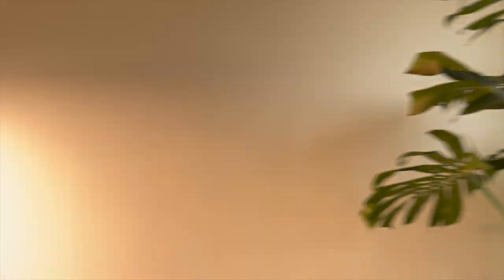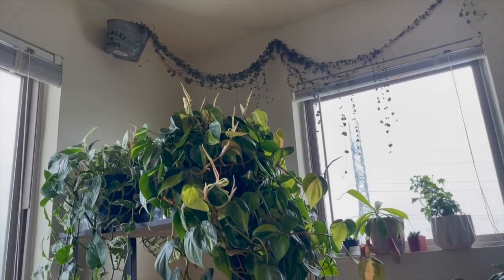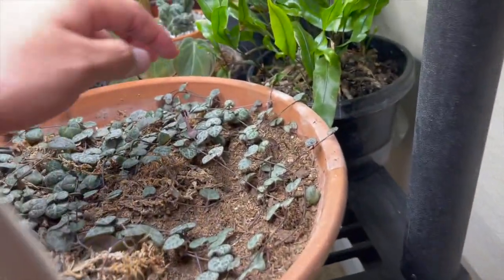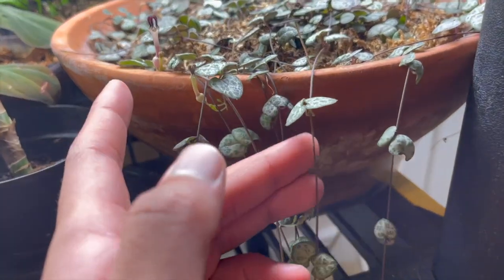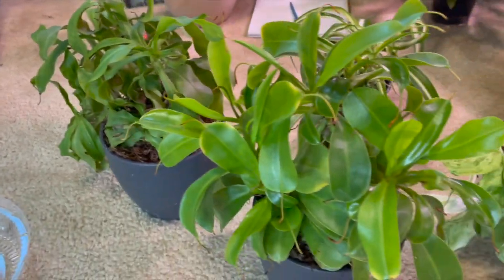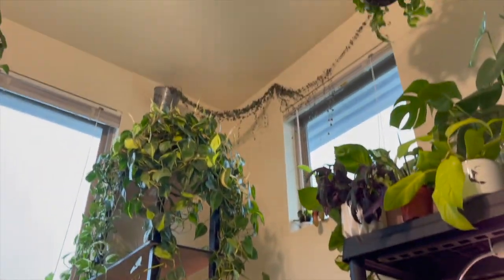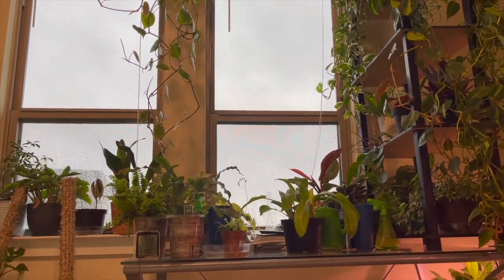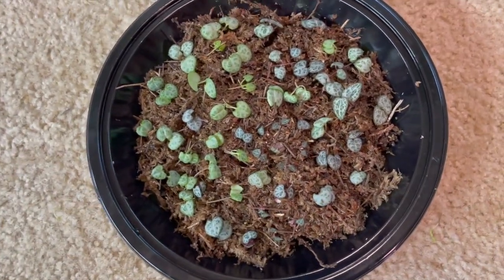6 Months Propagation Update on The String of Hearts - Propagated by the Butterfly Method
Hello, Planty friends welcome back to another new video. Today I wanted to give you a 6-month propagation update on the string of hearts that was propagated 6 months ago (butterfly method) by the mother plant that I got from planterina online store.

Video Tags 🏷